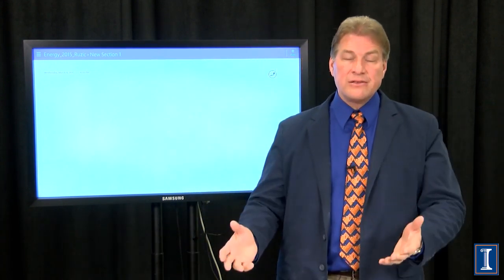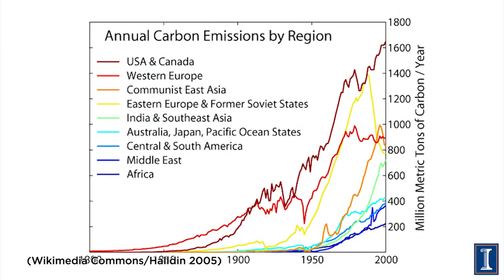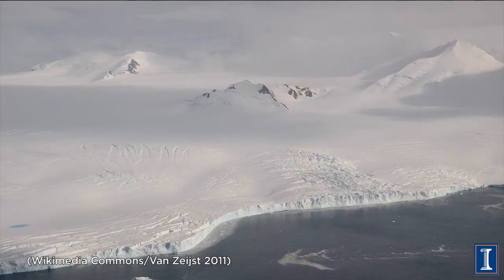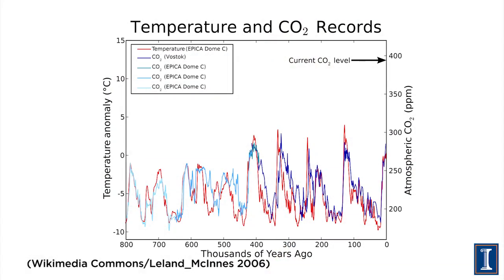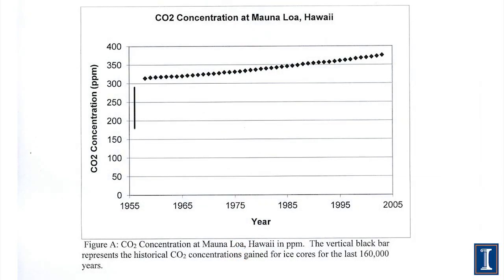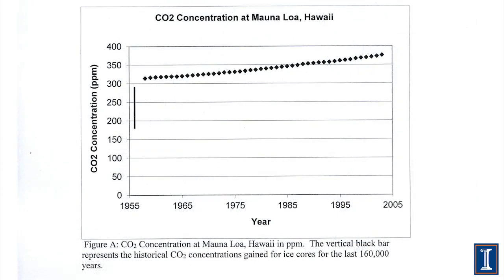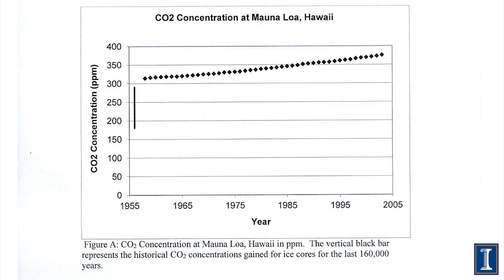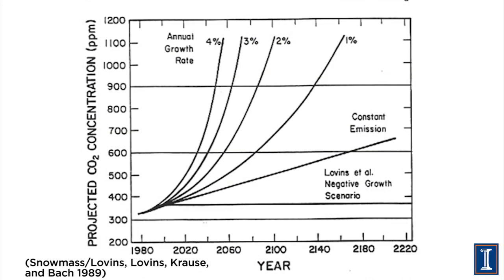The Earth's Getting Warmer – How Do We Know?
Carbon balance of the planet. Correlation between carbon dioxide (CO2) and temperature of the planet over time. How the CO2 from the past is measured by ice cores. How the temperature in the past is measured from fossilized pollen. Temperature of the earth from multiple measurements over the last 100 years.